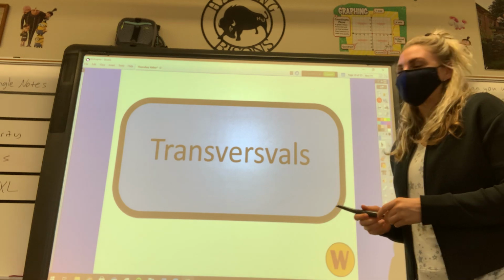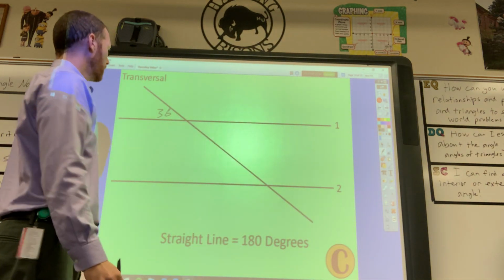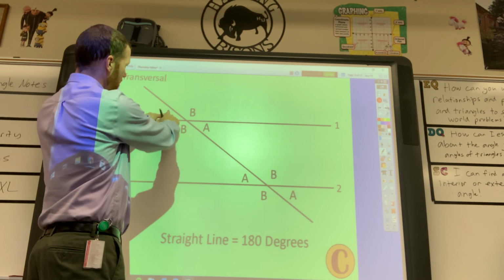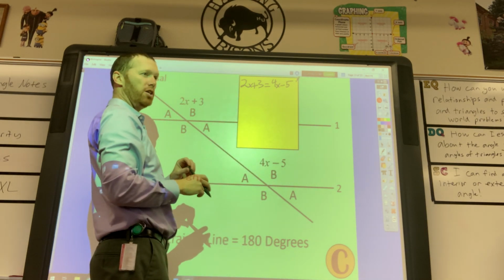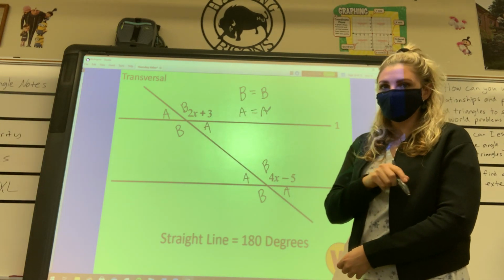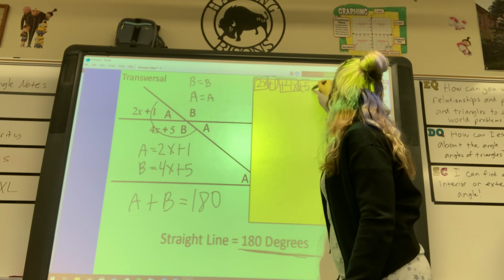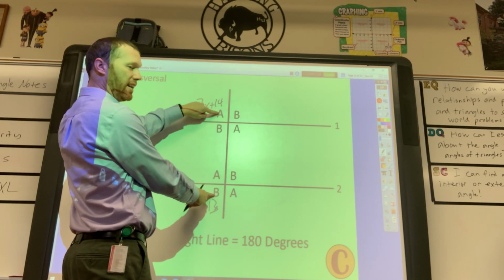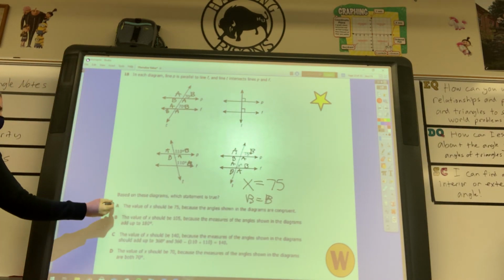Math 8 TSMS transversal lines